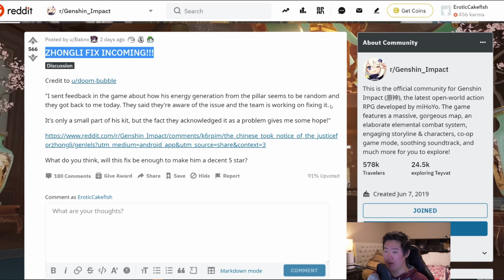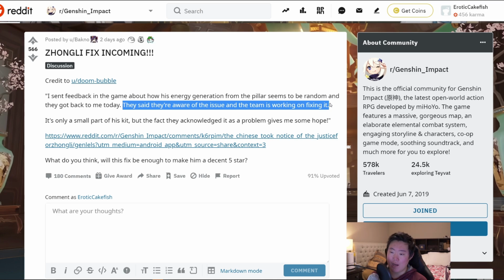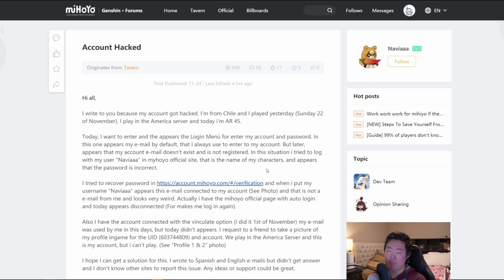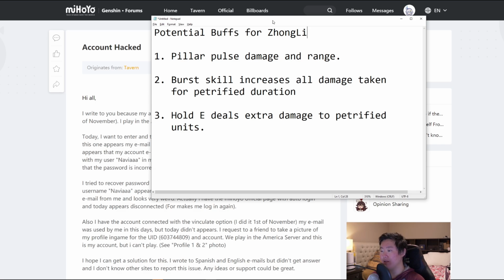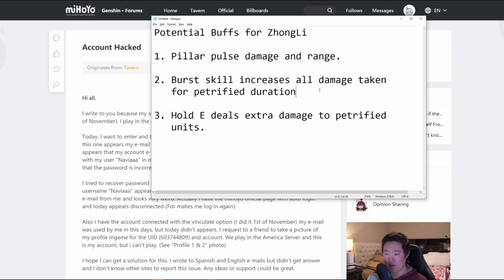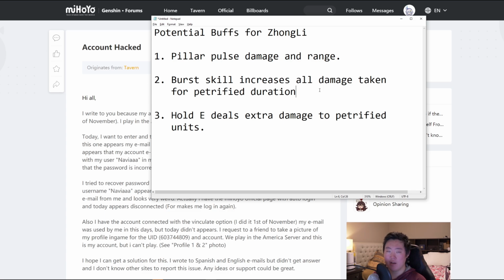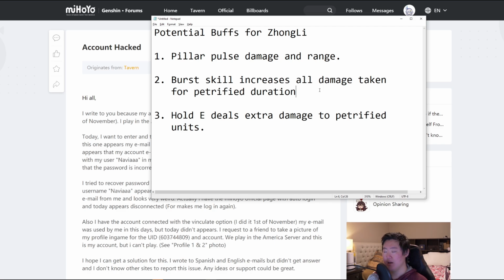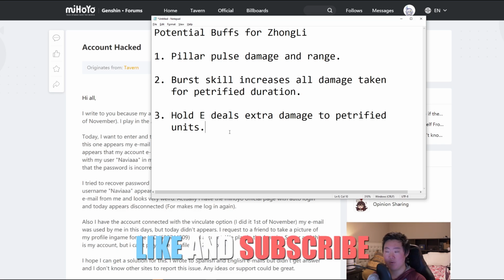ZHONGLI FIXES CONFIRMED! WILL ZHONGLI BUFFS BE NEXT? | SECURE YOUR ACCOUNT FROM HACKERS!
zhongli is confirmed to be getting fixes on his kit that are not functioning as
intended. Will this mean that buffs are also on the table for discussion? Also, people do take care of your accounts!

Timestamps

0:00 Intro
1:00 Zhongli fixes
1:26 Zhongli pillar energy regen issue
2:33 Mihoyo's resoponse to zhongli issue
3:49 Players are being hacked
4:40 How to protect your genshin impact account
5:17 How you are getting hacked in genshin impact
7:49 Is zhongli going to get buffed
14:58 Outro

VIDEO TO ENJOY